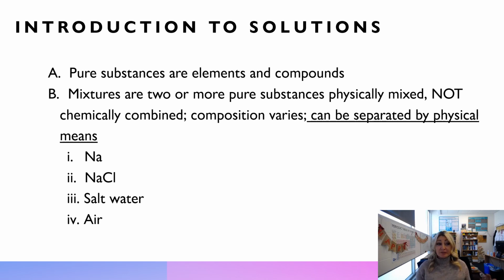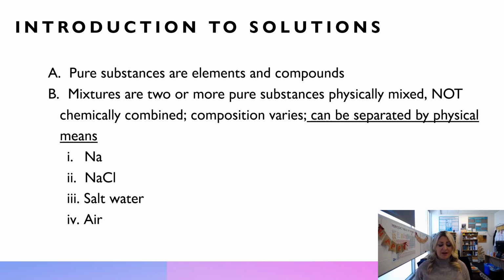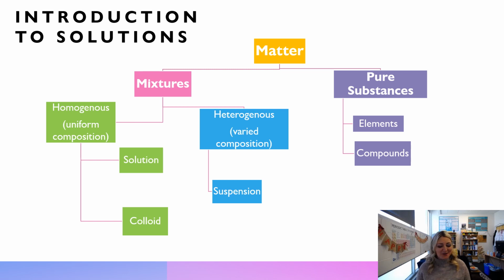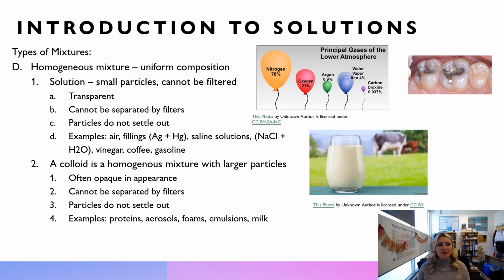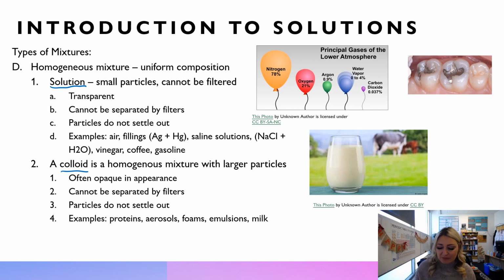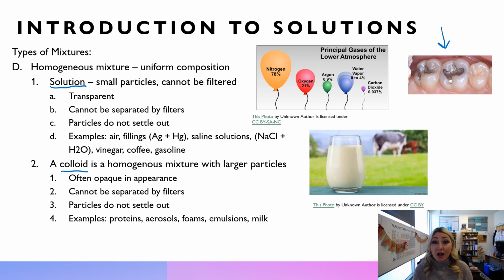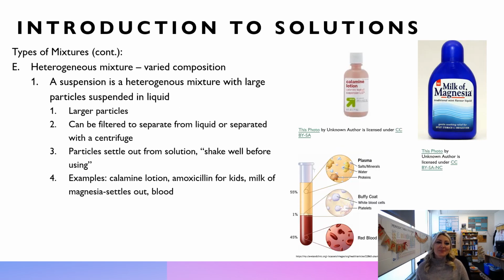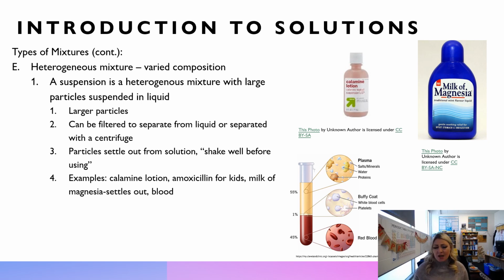Introduction to Solutions